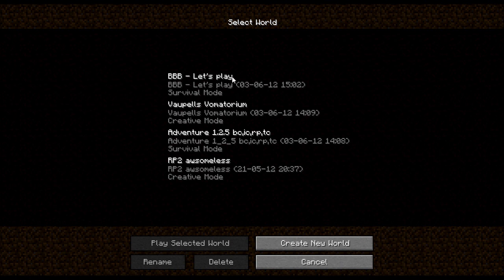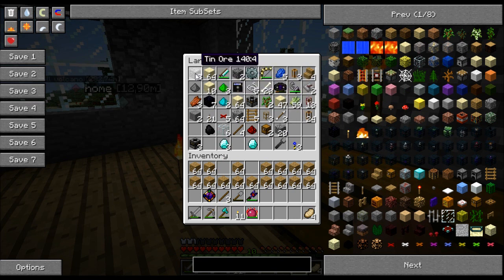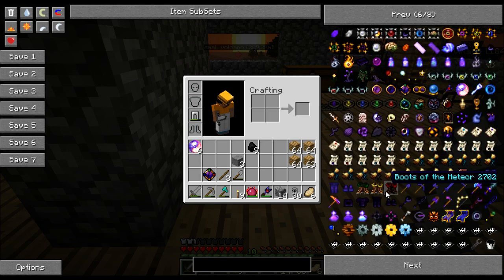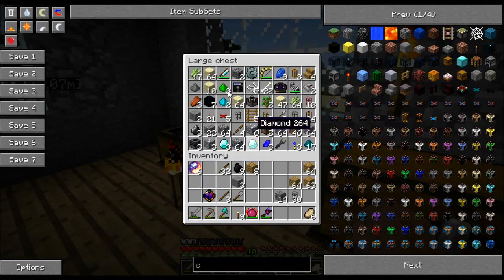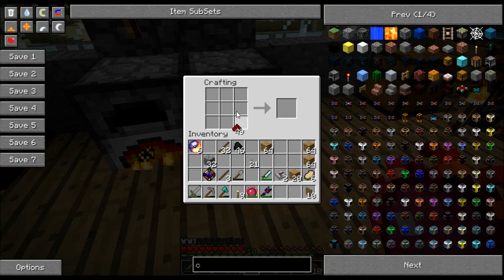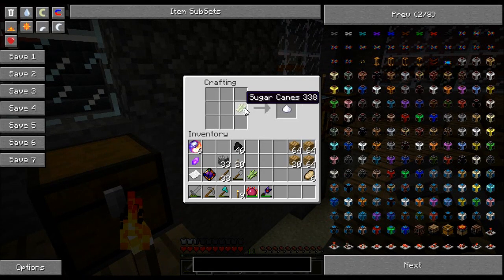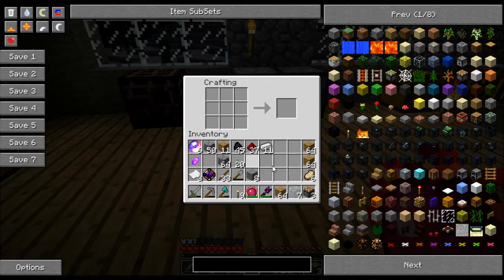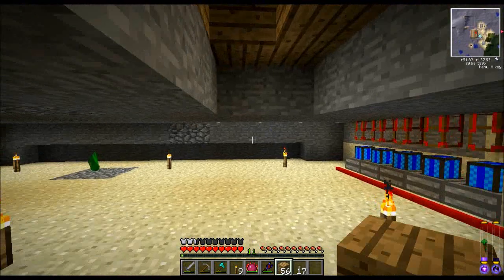LPBBB - EP14 - The papermill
A Block by block lets play of a Modded minecraft,
Mods used : Redpower 2, Industrialcraft 2, Buildcraft 2, Thaumcraft 2, Equivalent exchange 2, Modloader, IRC, and those required to run these.